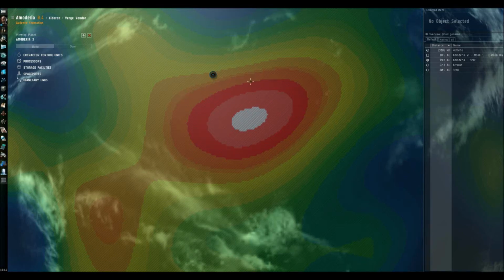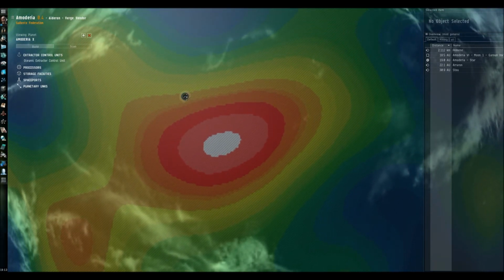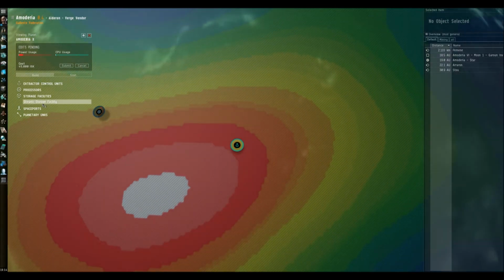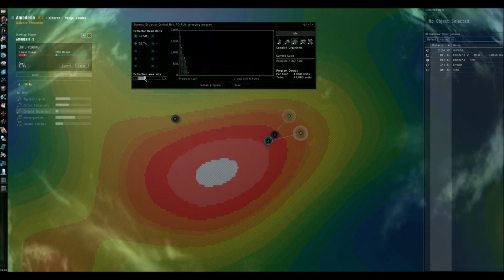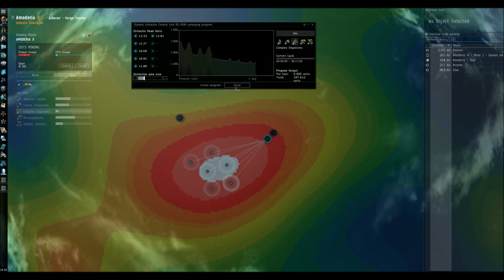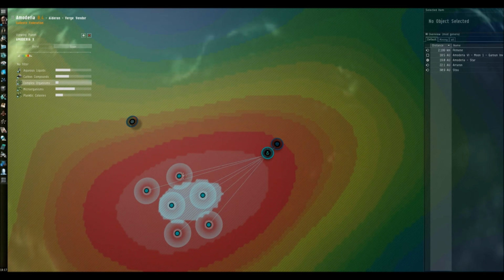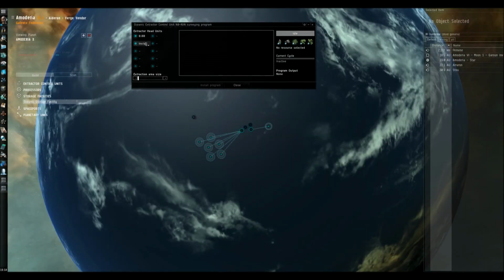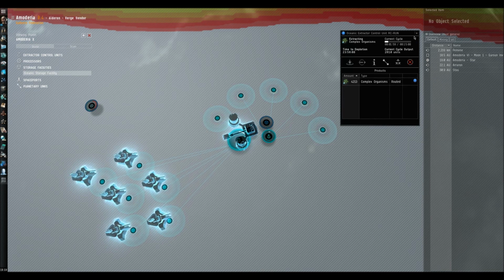Dynacorp guide to PI Part3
Setting up your extractors. Routing your materials.